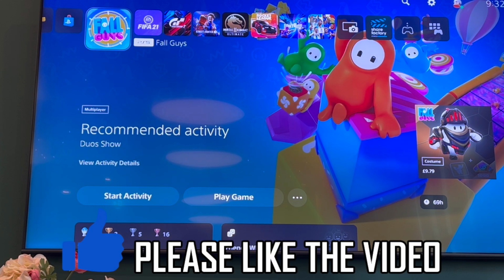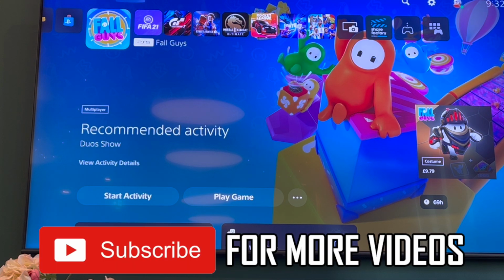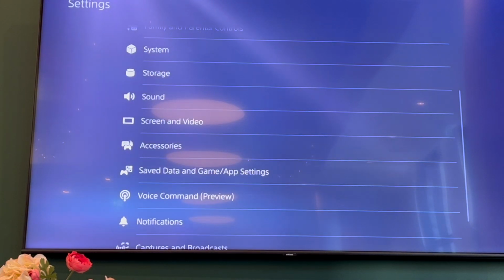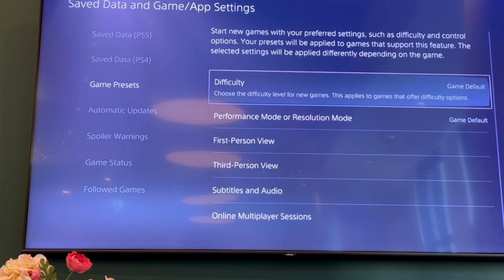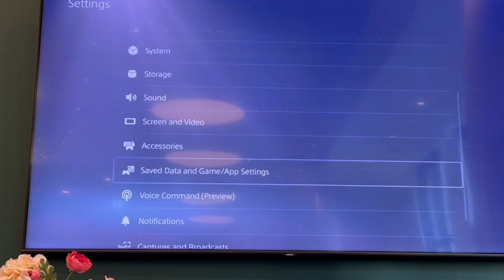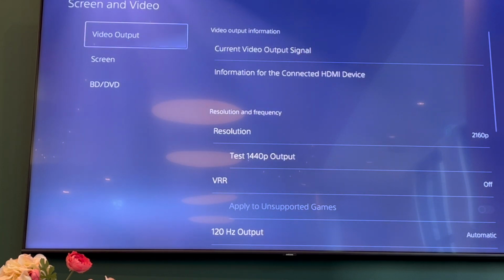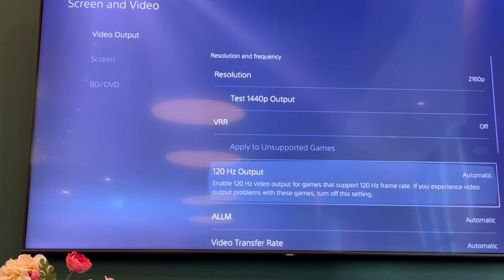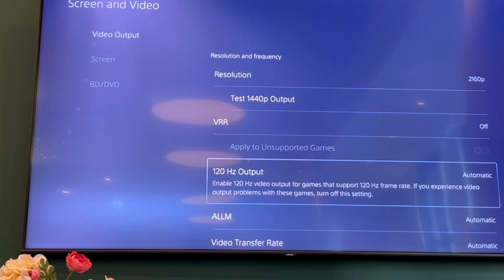How to Get 120 FPS on PS5 (NEW UPDATE in 2024)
How to Get 120 FPS on PS5 (NEW UPDATE in 2024). Step by step instructions of how to get 120hz on playstation 5. You can turn 120 hz frames per second in your ps5 console if you have the correct device and wire cables.